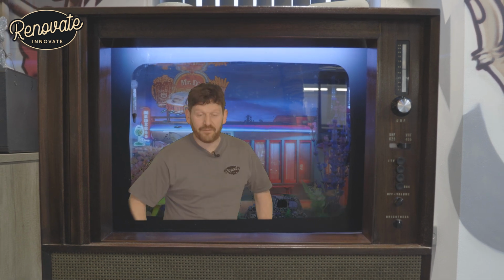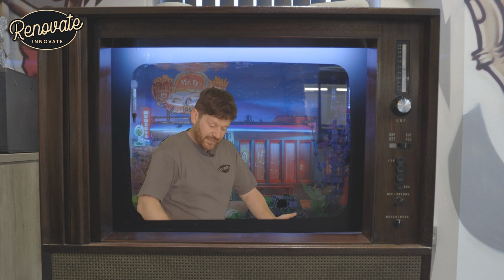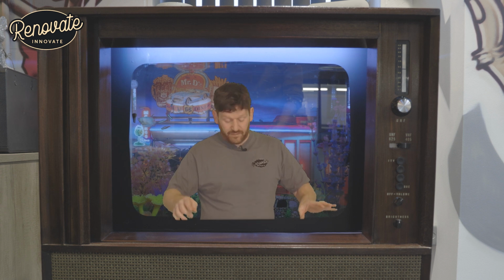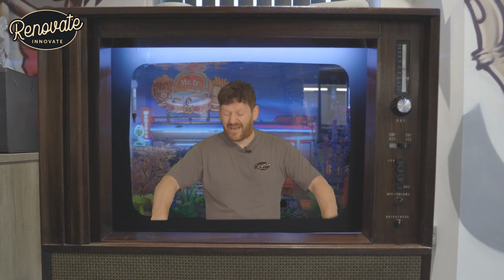How To Build a TV Fish Tank Aquarium | Innovate Project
Its finally time to show off our Retro TV Fish tank! Made using an old 1960 TV cabinet - we build this fish tank from scratch, right down to the glass tank!

This fish tank features a pull out shelf so the tank can be moved out to feed our fishy friends. It also has a RGB colour changing light system for added cool factor 😎

Let us know what you think of our latest build in the comments box below. We might even give this fish tank away. what do you think? Would this make a good addition to your home? 😎